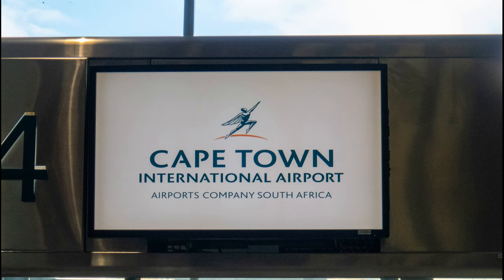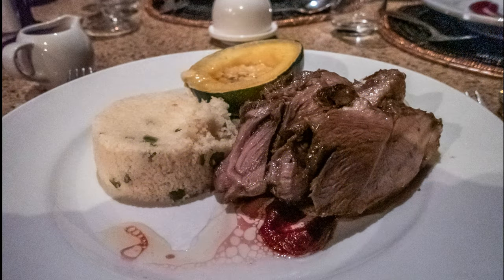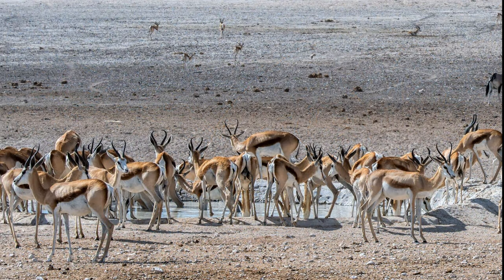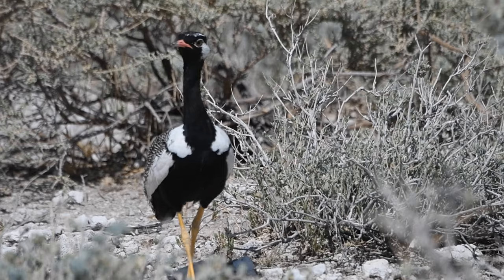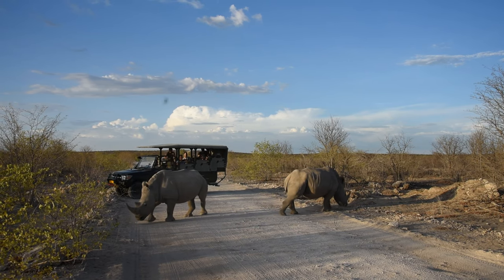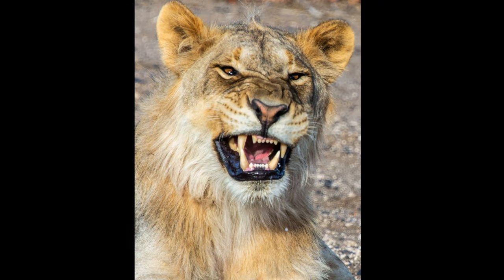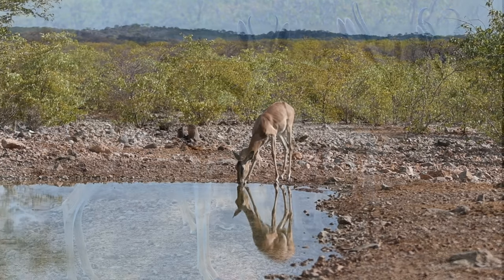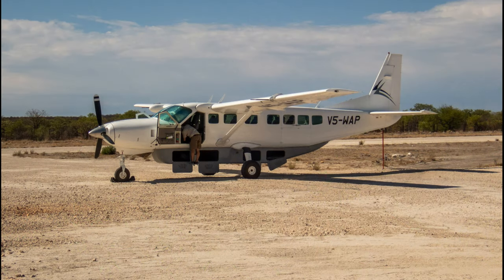Chapter 1-Ongava Lodge, Namibia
Ongava Lodge in the Ongava Game Reserve is just South of Etosha National Park in Namibia.  The animals and birds abundant in the Ongava reserve.  White Rhinos and the rare black faced impala visit the Lodge's waterhole daily.  Being close to Etosha means we could spend a whole day on game drive in the park.